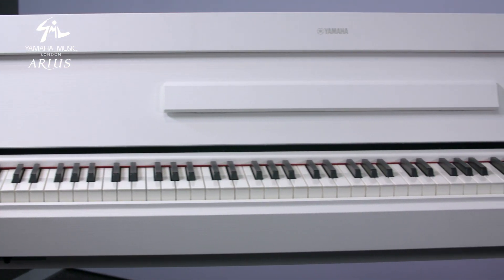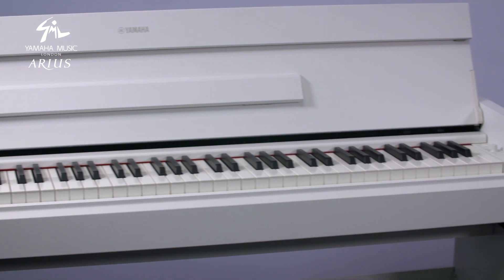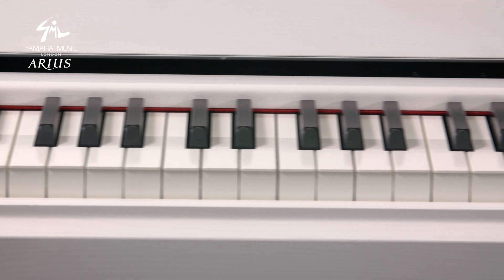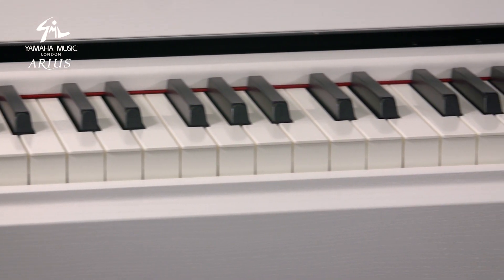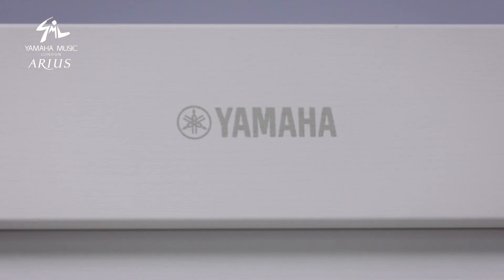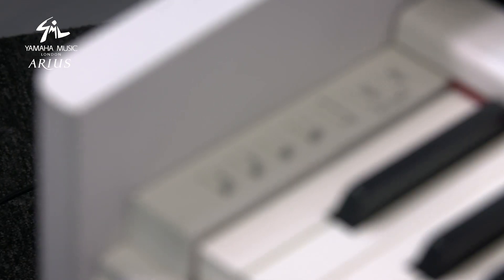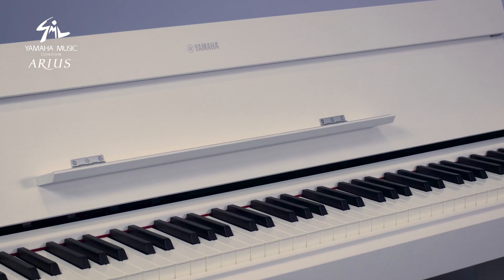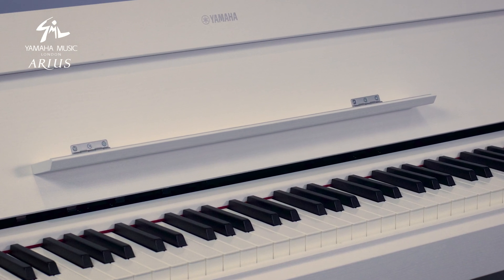Yamaha YDP-S54 Arius Digital Piano | Yamaha Music London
With its brand new Yamaha CFX Concert Grand voice and realistic Graded Hammer Mk III weighted hammer action, the YDP-S54 offers a piano-like experience in a sleek, contemporary cabinet.